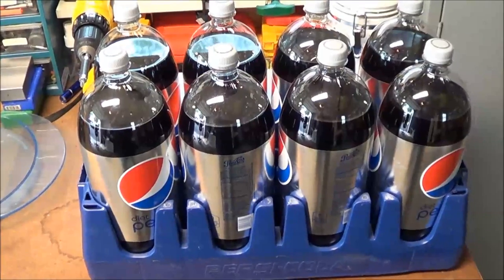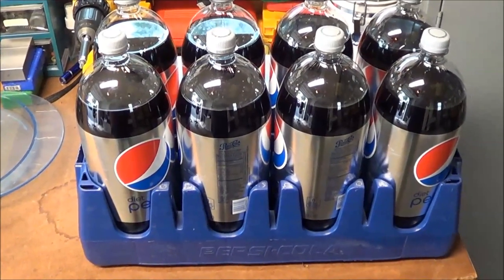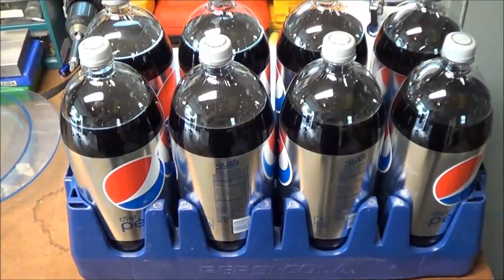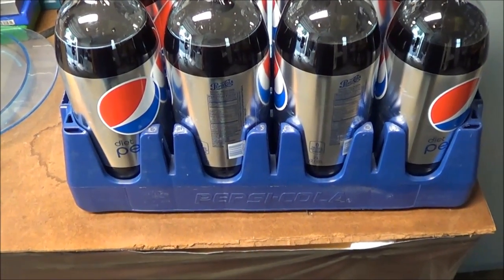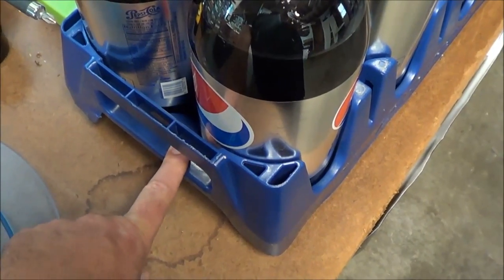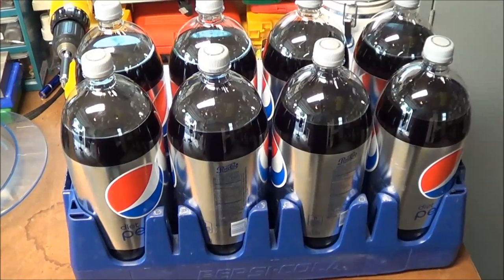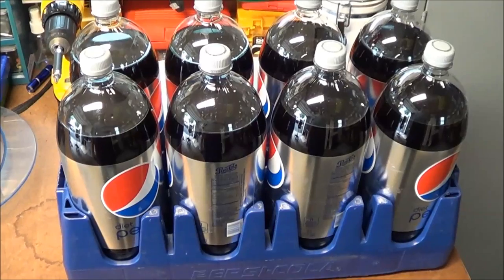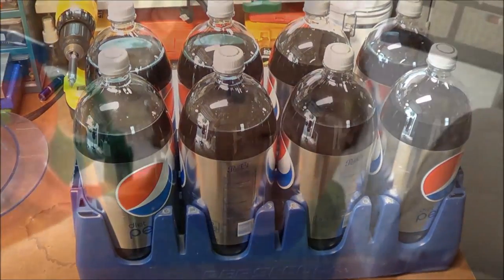A helpful water storage solution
This may help some folks with limited space in their home. Stacking the 2 liter holders is a space saver. Hope it may help someone.